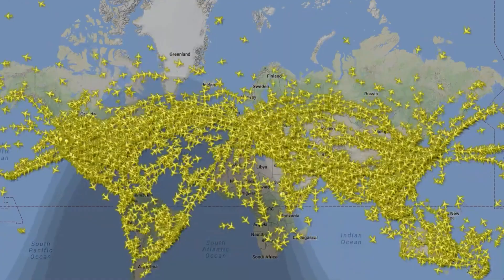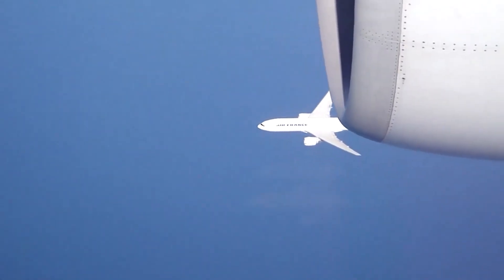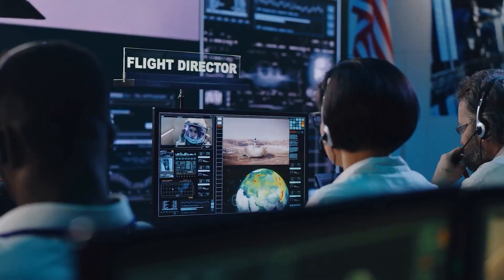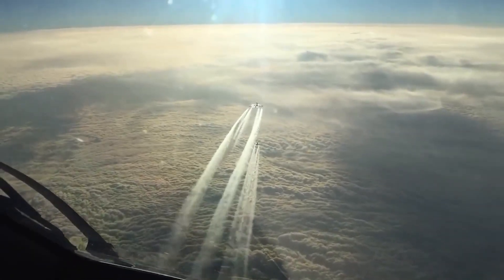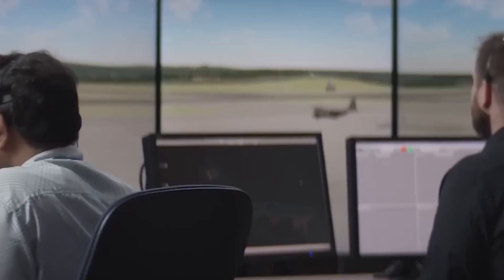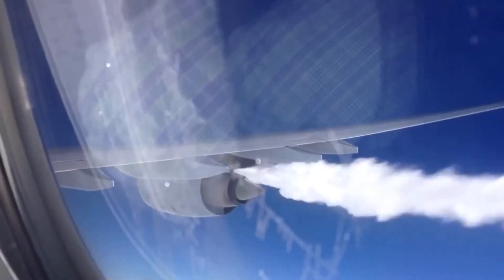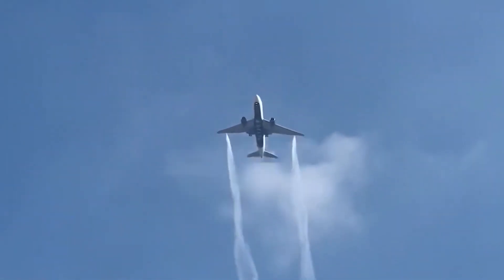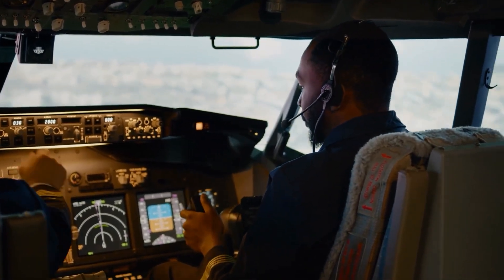The Shocking Truth About Crowded Skies – Planes Fly Closer Than You Think!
The sky is busier than you ever imagined! Thousands of planes fly just miles apart, following invisible highways in the air. But how do they avoid crashing? In this video, we’ll reveal the hidden world of air traffic control, the advanced technology that keeps planes safe, and why flights sometimes look dangerously close. Get ready for an eye-opening journey above the clouds!